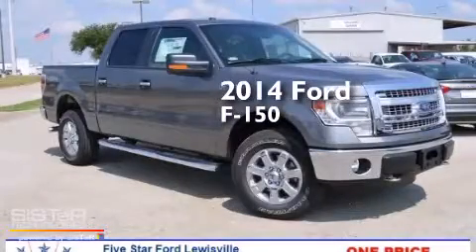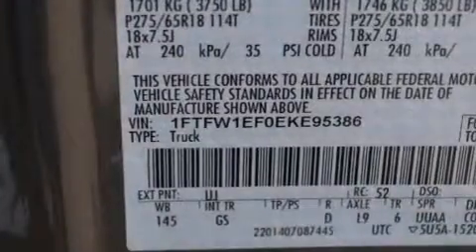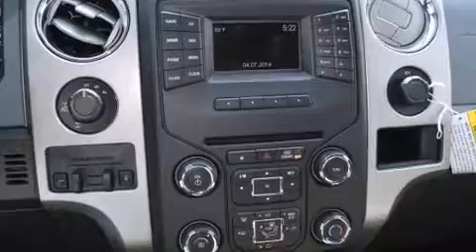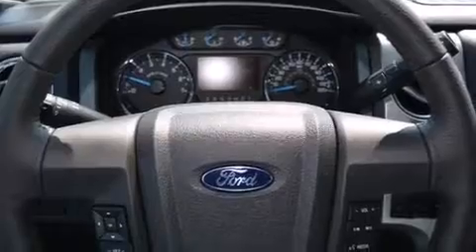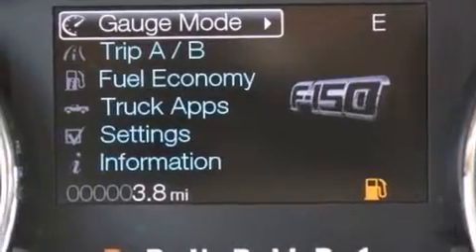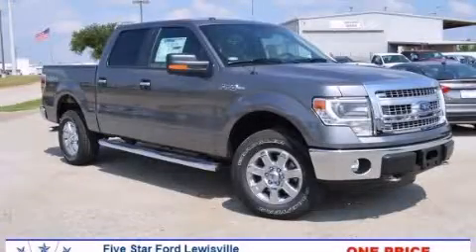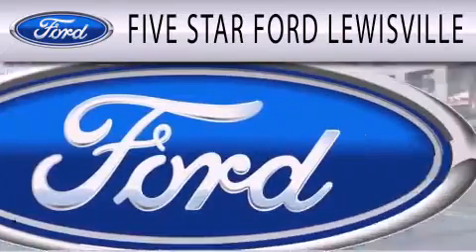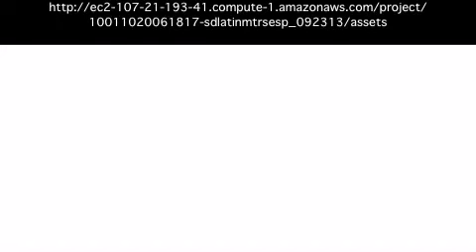2014 Ford F-150 Lewisville TX 75067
We have been honored to serve the Lewisville TX area , we promise that your experience at our dealership will exceed your expectations ! Year : 2014 Make : Ford Model : F-150 Engine : Regular Unleaded V-8 5.0 L/302 Trans . : Automatic Exterior : Sterling Gray Metallic Miles : 10 Interior : Gray Leather Stock : EKE95386 Five Star Ford Lewisville 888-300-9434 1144 N Stemmons Freeway Lewisville , TX 75067